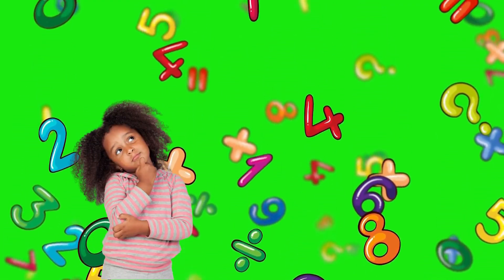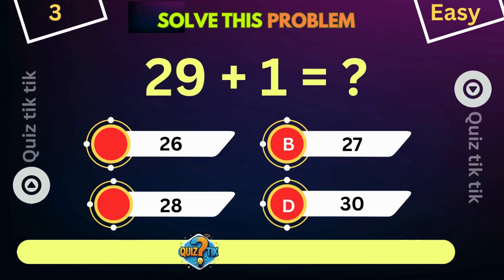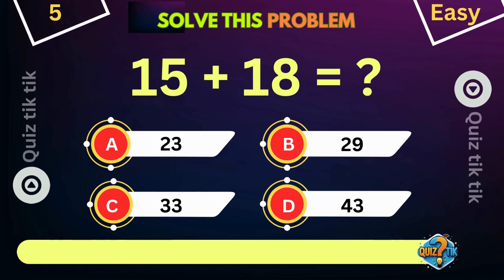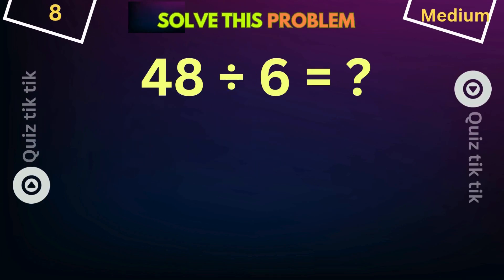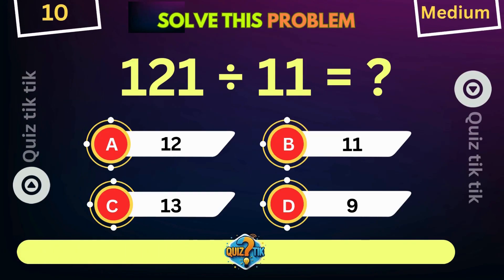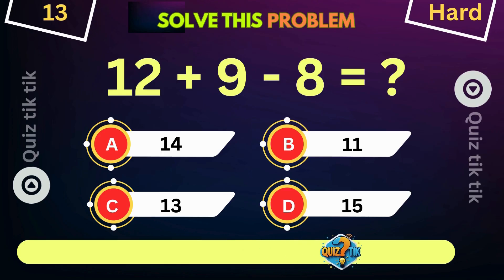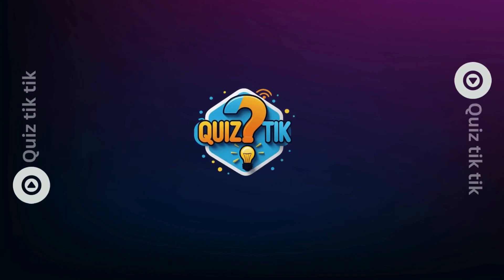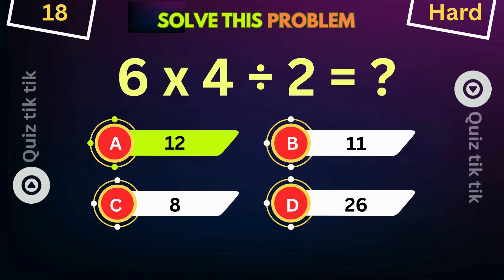CAN YOU SOLVE THE MATHS QUIZ! ✖️➗ ➖ 🧠! Easy Medium Hard I QUIZ TIK TIK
Hey kids! 👋 Ready to make math an adventure? 🚀 In this video, we'll solve a fun math puzzle together and make learning super easy and exciting! 🤩 Watch now to boost your brainpower! 💪

Can you solve our math challenge? 🤔 This video will test your problem-solving skills with a tricky-but-fun math question! 💡 Let's put on our thinking caps and get started! 🕵️‍♀️